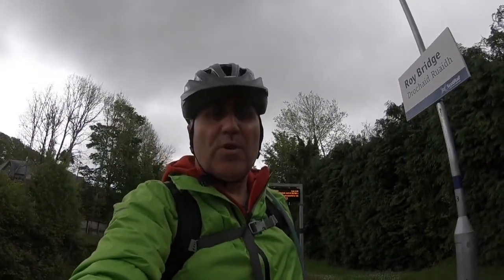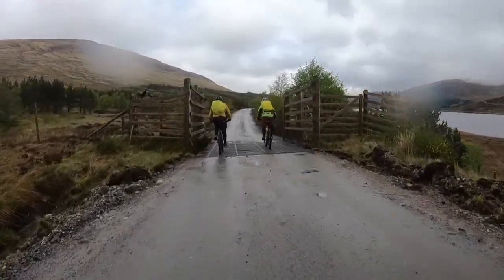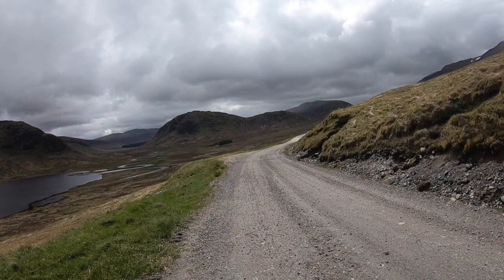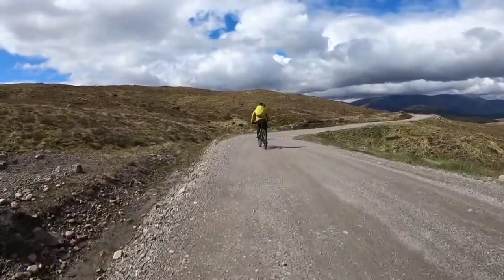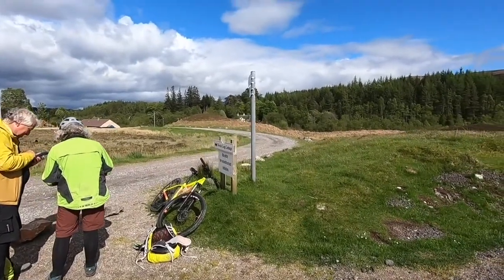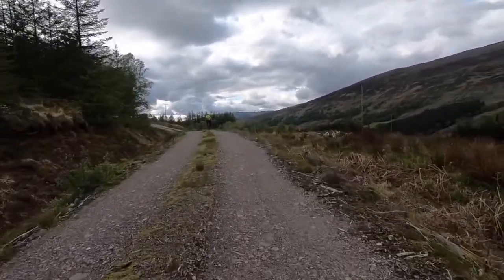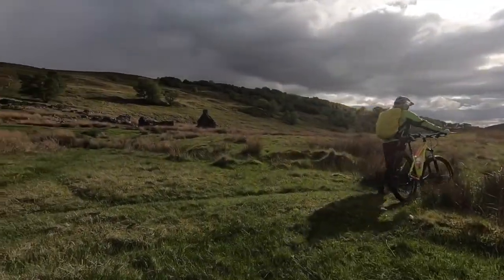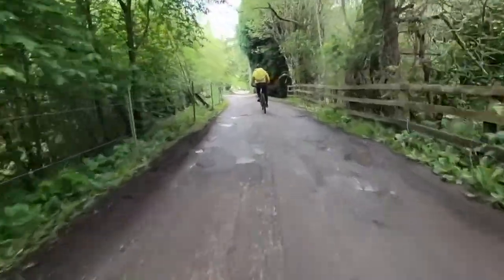Carrour Railway Station to Roybridge Bike Ride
Day two of the Bewdley Mountaineering club trip to Roybridge.

Graham, Louise and myself caught the train from Roybridge to Carrour, taking with us two mountain bikes and a fat tyre bike.

Using the Highland 550 Trail and the East Highland Way, we then cycled back to Roybridge.

A great trail to ride, even on a fat tyre bike.

Apologies for the poor sound, the GoPro was attached to the handlebars.